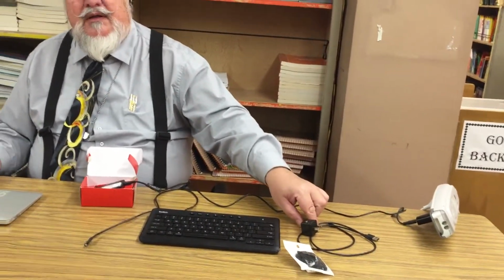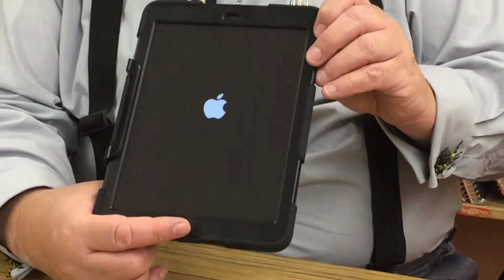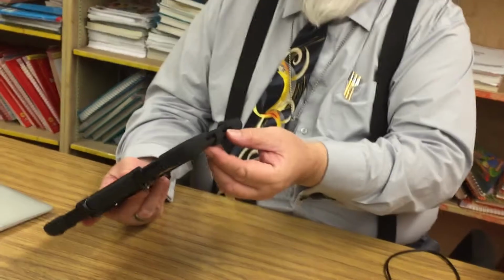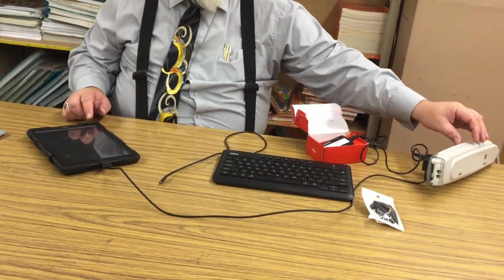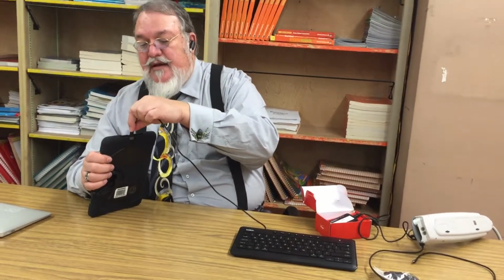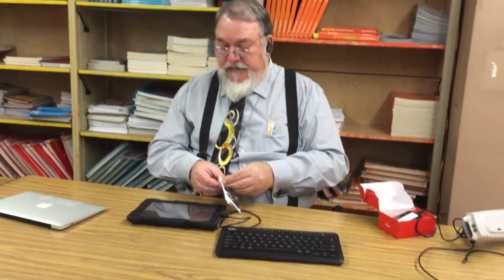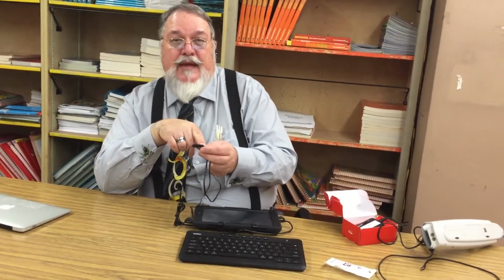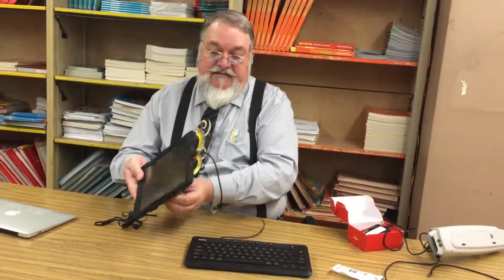Smarter Balanced / CAA Technology Training Part 1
To provide training in the Smarter Balance / California Alternate Assessment Technology.